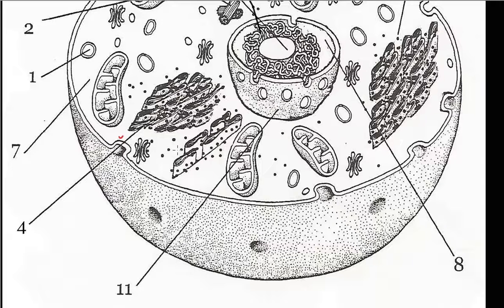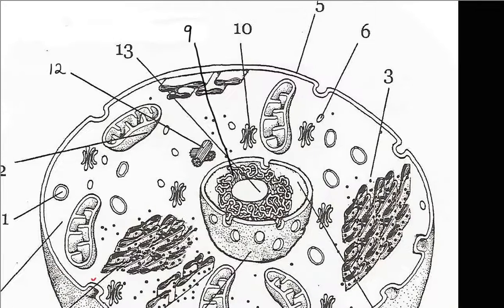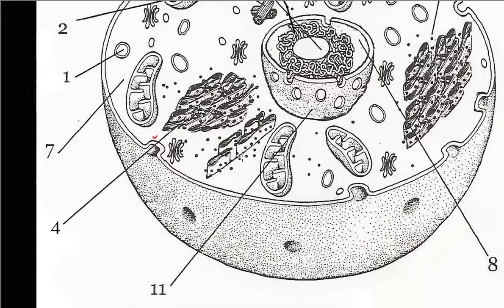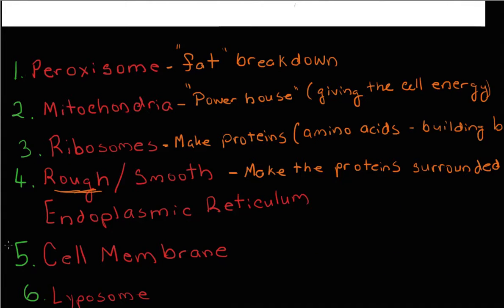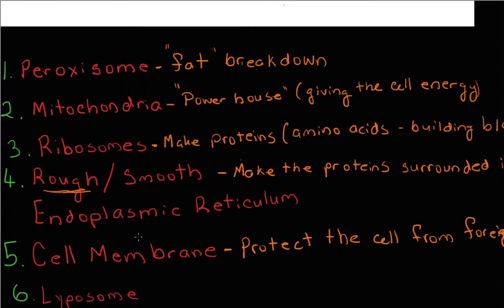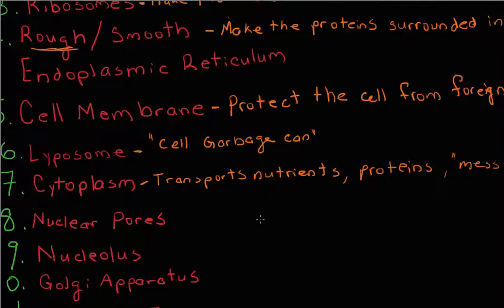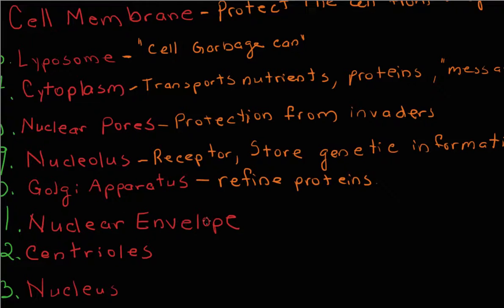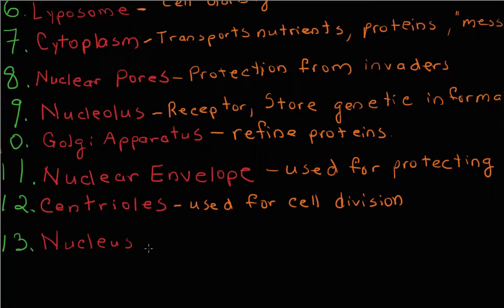Animal Cell Organelles